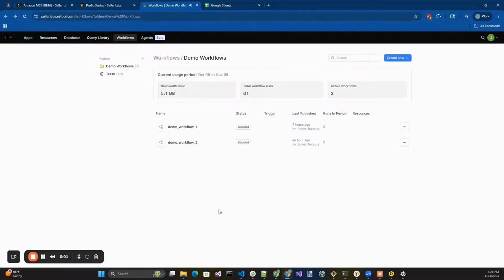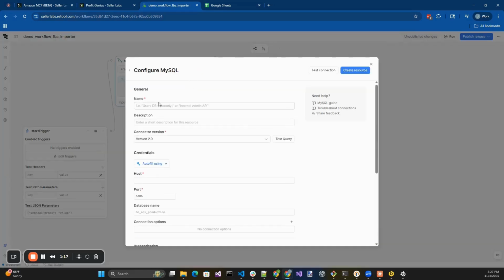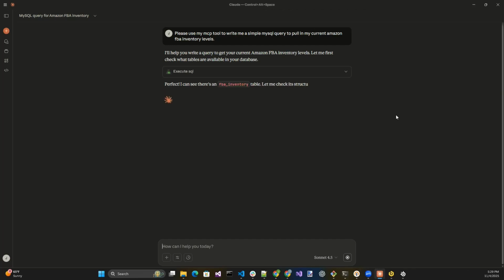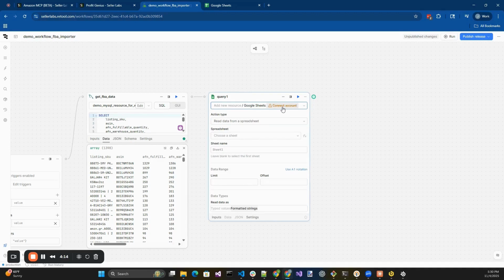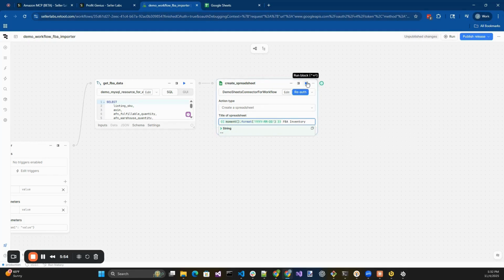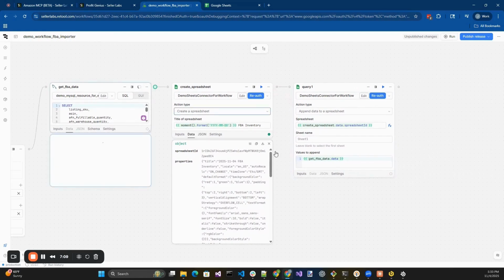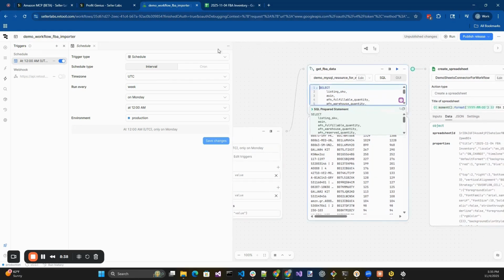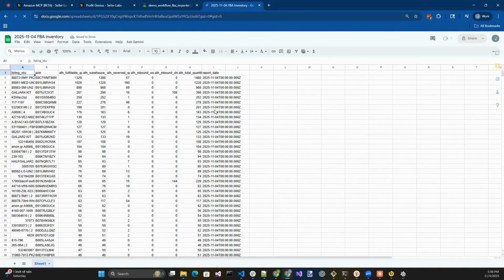Automate Amazon FBA Inventory Data to Google Sheets with Claude AI & Retool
Want to automate your Amazon FBA inventory reporting?

🚀 In this step-by-step tutorial, James from Seller Labs shows you how to connect your Amazon FBA inventory data directly to Google Sheets — automatically — using Claude AI, Seller Labs MCP, and Retool Workflows.

You’ll learn how to:
 ✅ Connect Seller Labs MCP as a MySQL resource in Retool
 ✅ Use Claude AI to generate and debug custom SQL queries
 ✅ Automatically send FBA inventory data to Google Sheets
 ✅ Schedule your workflow to run weekly (or however you like!)

By the end, you’ll have a fully automated system that keeps your Sheets up to date with your latest Amazon inventory — no manual exports or copy-pasting needed.